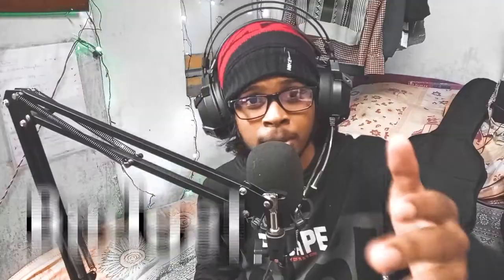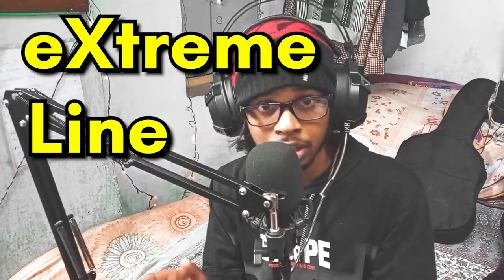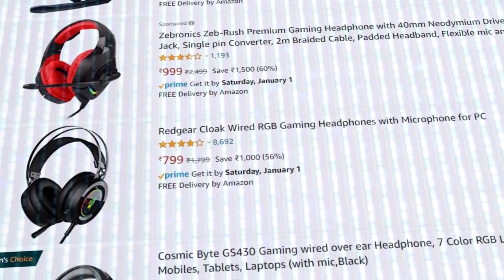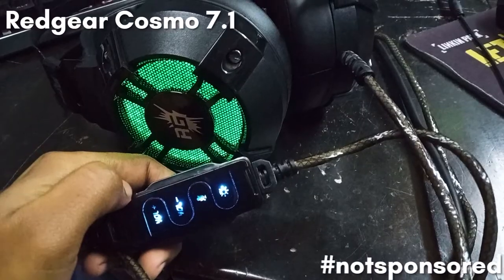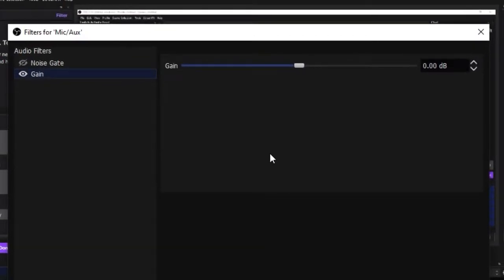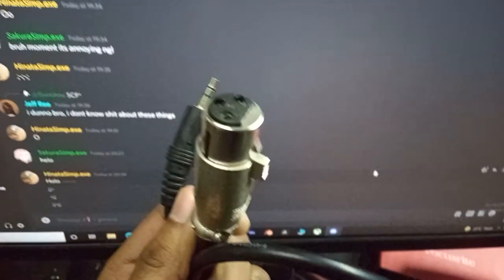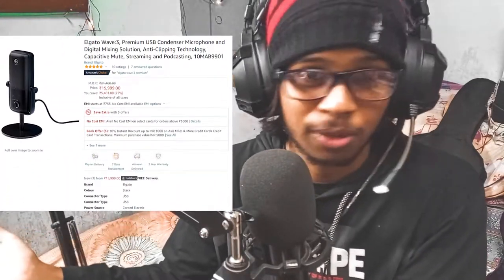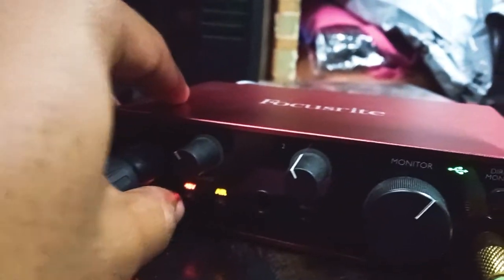Microphone choices for Budget /Beginner Youtube ,Streaming Setup 2022 . . .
0:00 epic intro
0:40 XLR and USB mic
1:40 Under Rs 1000,10$
2:08 Under Rs 2000,20$
4:00 Under Rs 6000,100$
4:47 Under Rs 20000,250$
6:35 XLR or USB ?
7:27 My setup
8:20 Outro
Hey guys it's me cRANE! AND
in this video, I've discussed different microphone choices you can go with for your budget/ beginner streaming
and youtube setup. I tried to make it as simple as possible and cover as much as possible through pricewise comparison.
How many types of combinations you can go with and what'll be a great choice and how can you improve your budget mic a bit to make
it decent for streaming hope you guys will like it.
Example of  some of those microphones ( notsponsored , notaffiliated )

Under Rs 2000,30$  :

headphone+mic||
Redgear cosmo 7.1 :
OneOdio Pro
dedicated mic ||
Redgear shadow vox
Maono AU-PM461TR USB  USB mic

Under Rs 6000,100$ :

headphone + mic ||
Razer Kraken
Razer Blackshark
dedicated mic ||
HyperX solo cast
JBL Commercial CSUM10 Compact USB mic
Razer seiren mini
maono AU-902 condenser USB mic

USB mic ||
Rode NT-USB mini
Rode NT-USB condenser
Razer seiren X
Elgato Wave3 premium
Blue Yeti  USB mic
Shure MV7 podcast mic

XLR mic ||
Shure SM7B
Shure MV7X
Shure SM585
AKG P220

Audio Interfaces ||
Focusrite scarlett solo
Arturia MiniFuse 1, 1

Don't forget to join me in my streams!

VENT ALL YOUR FRUSTRATION ON ME!

I love you guys, without you I'm nothing, I wanna stay here forever and always in front of you!

STAY SAFE! WEAR MASK!